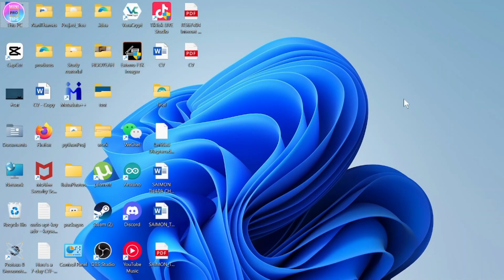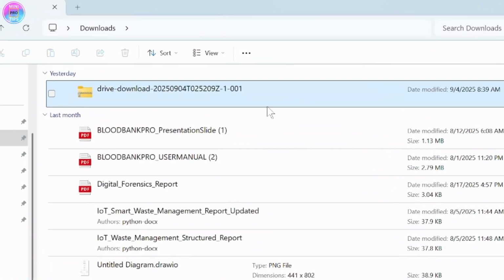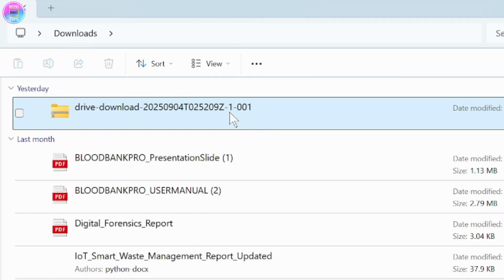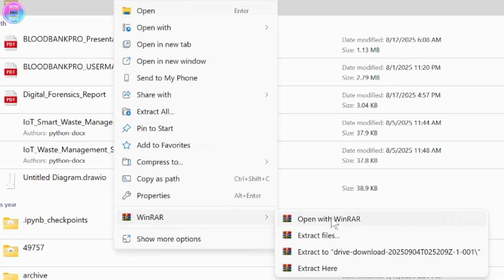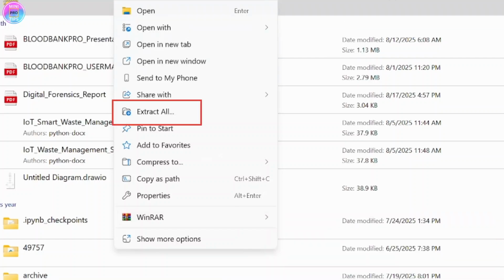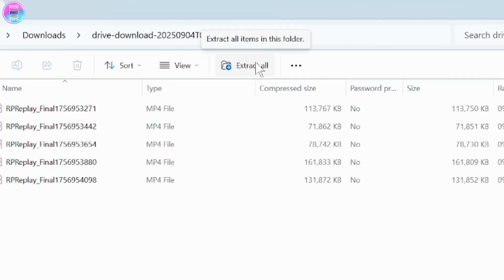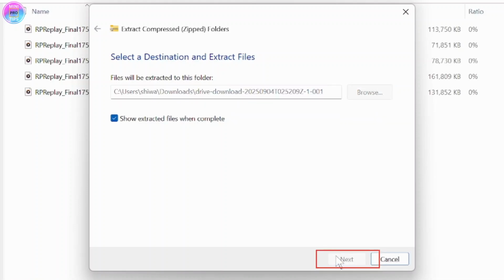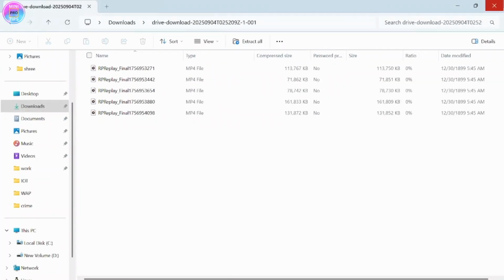How To Extract WITHOUT Winrar or 7 Zip?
How To Extract WITHOUT Winrar or 7 Zip (2025)! Want to extract compressed files without using Winrar or 7-Zip? This video will guide you through the steps on how to extract without Winrar or 7-Zip quickly and easily. Whether you're asking, "How do I extract files without Winrar or 7-Zip?" or need help with alternative extraction methods, this tutorial has you covered. Learn the steps to open and extract compressed files using built-in tools or free software. Watch now to see how you can extract without Winrar or 7-Zip today!

Timestamps:

00:00 How To Extract WITHOUT Winrar or 7 Zip
00:10 How Do I Extract Files Without Winrar or 7-Zip?